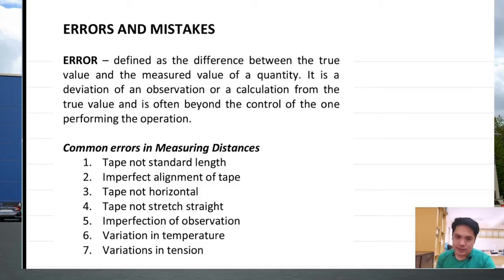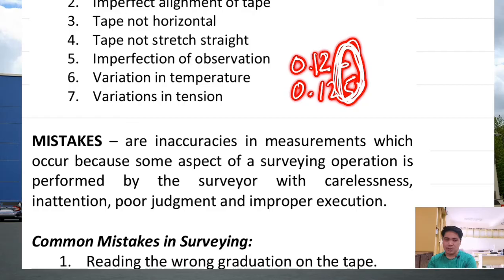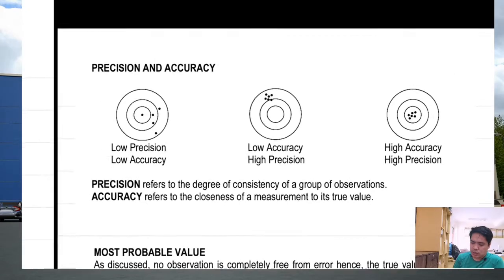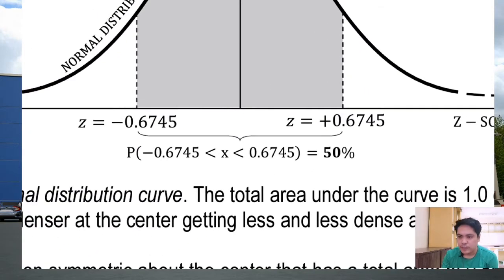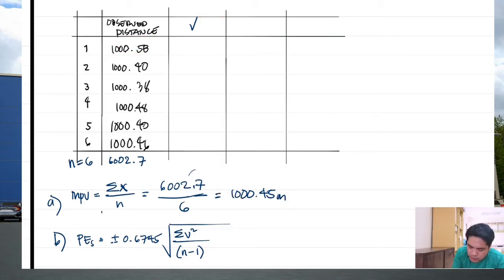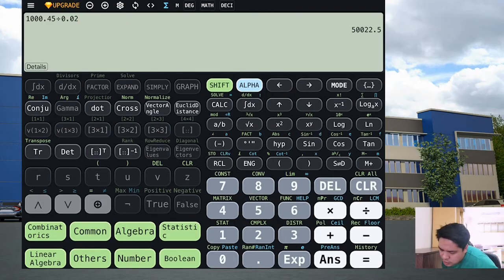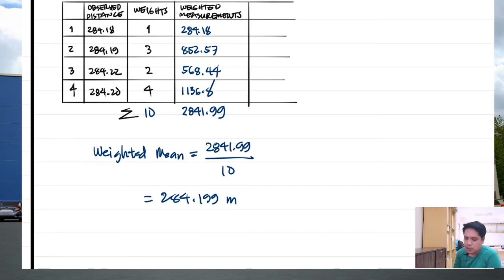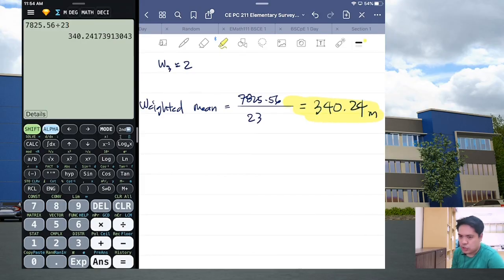CE-PC 211 - Fundamentals of Surveying | Lesson 4-5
Errors and Mistakes
Accuracy and Precision
Probable Error
Weighted Observations